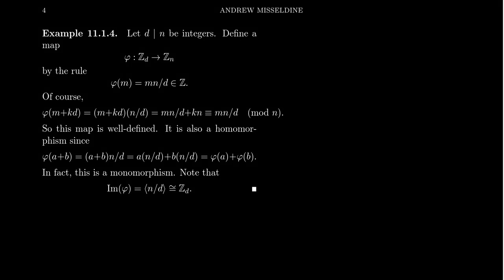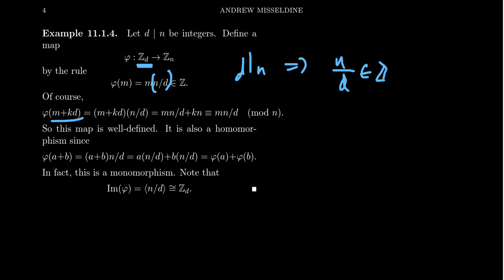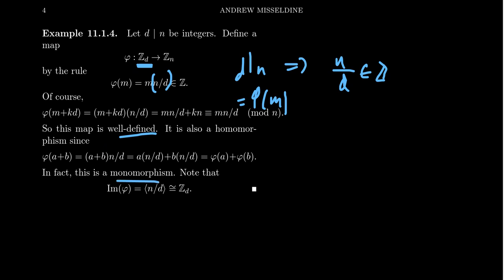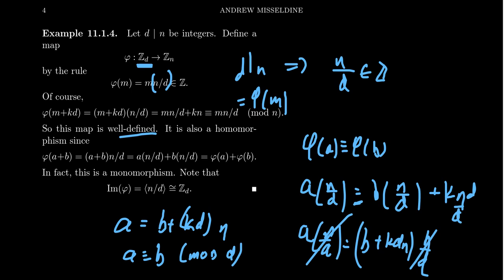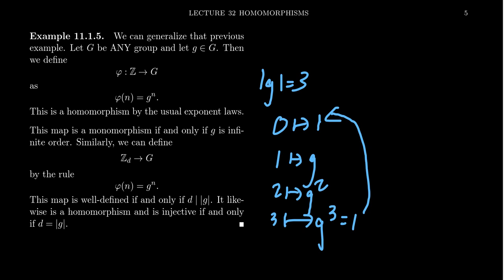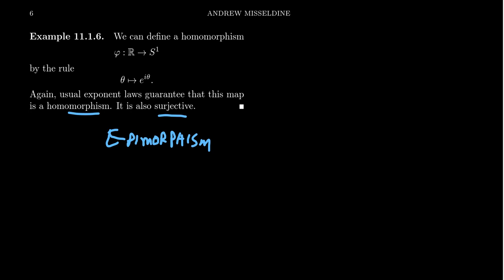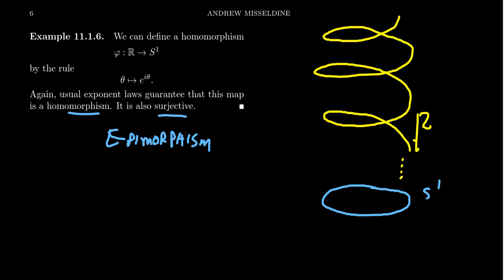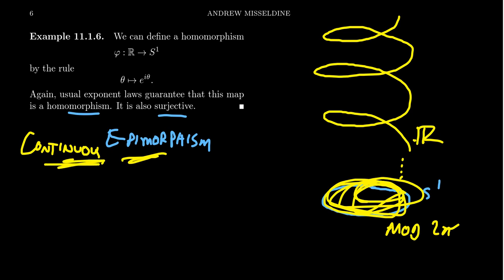Homomorphisms of Cyclic Groups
In this video, we discuss the possible homomorphisms of cyclic groups.